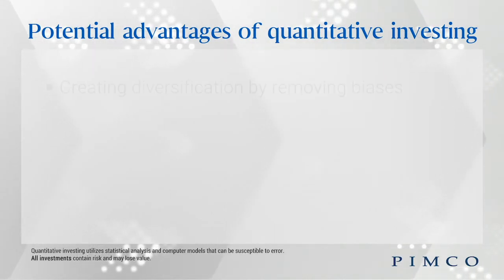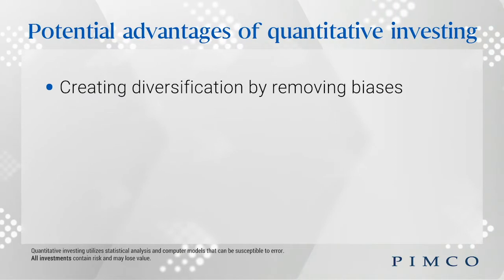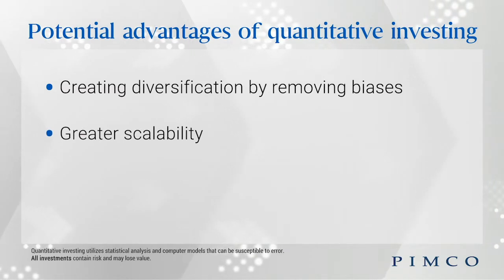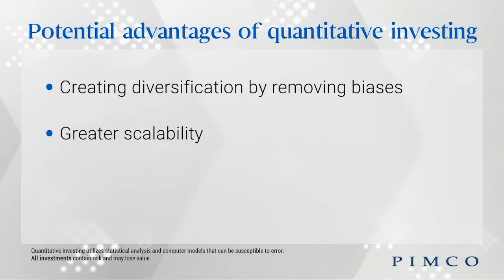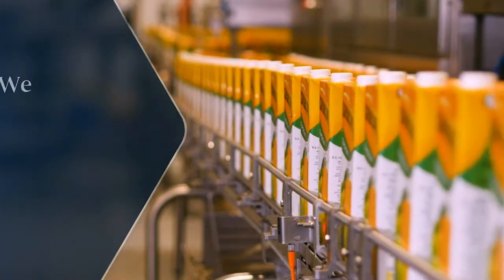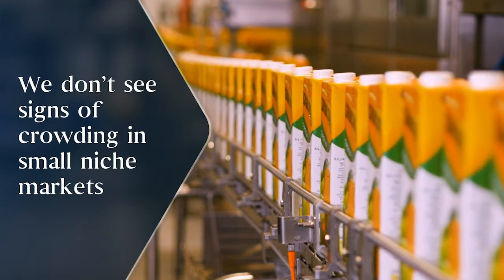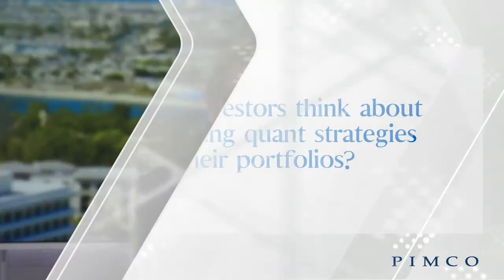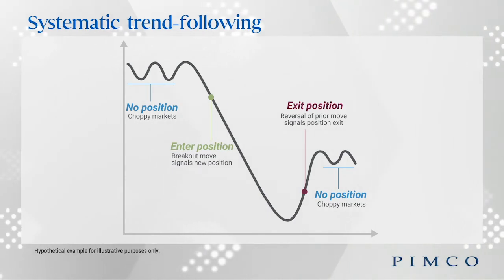Unlocking Alternatives: Possibilities in Quantitative Analytics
Discover the potential advantages of quantitative investing and how investors can think about incorporating quant strategies in their portfolios with Nick Granger, portfolio manager, quantitative analytics.